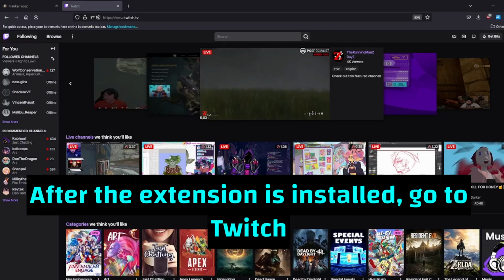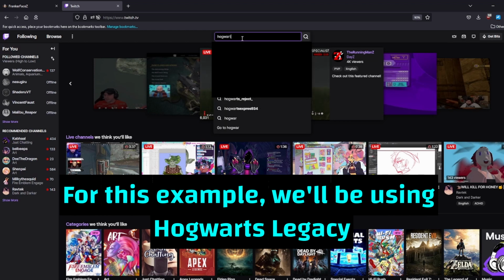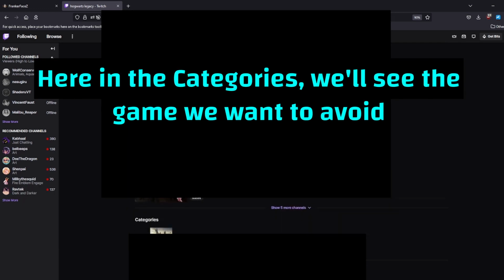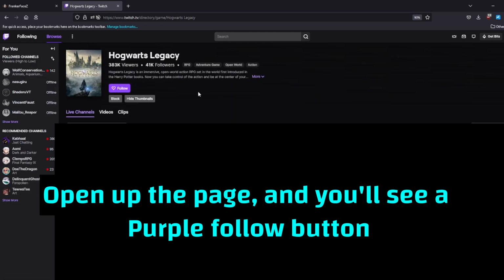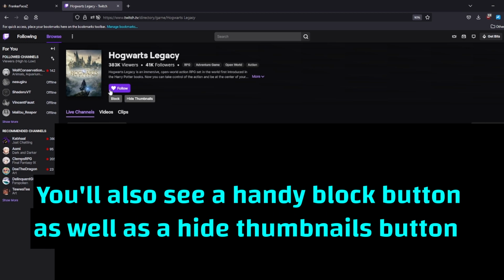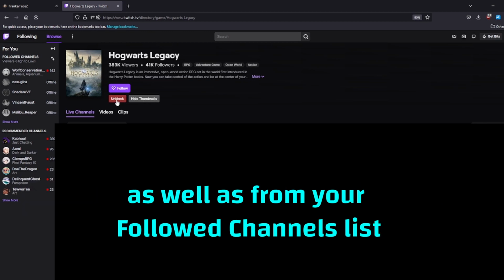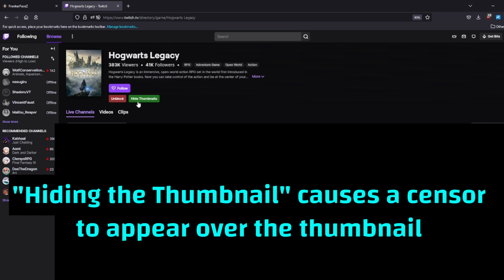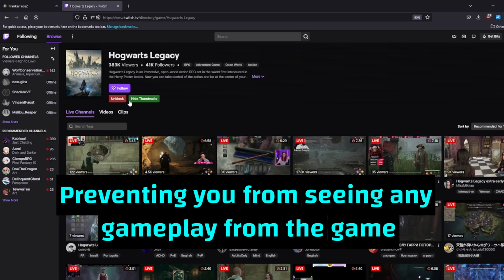BLOCK GAMES ON TWITCH??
In this tutorial, we'll go over how to block games from appearing in your feed or your Followed Channels list!

A Twitch Account.

A Game You Want To Avoid